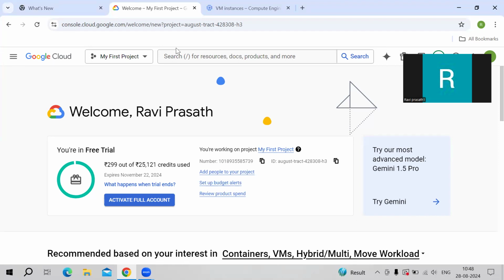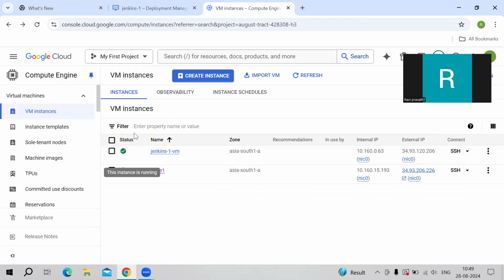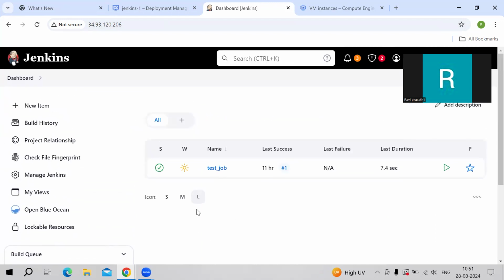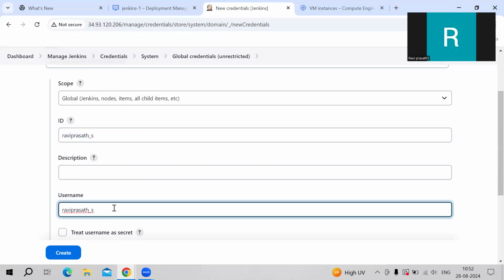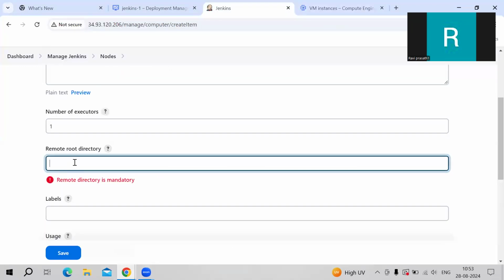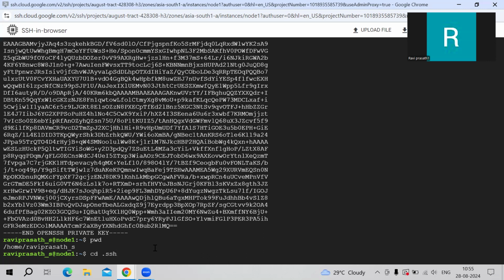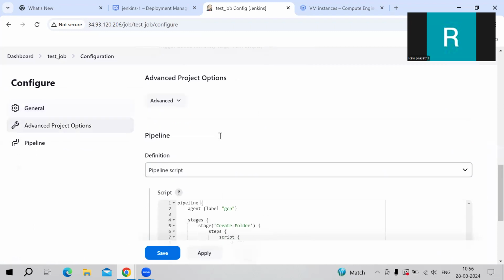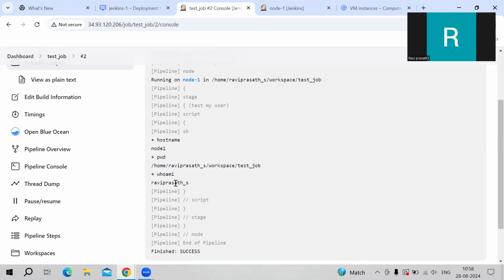How to configure a GCP VM as Jenkins Slave | Trouble Shooting Explained | Ravi Prasath S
In this video, I will guide you through the step-by-step process of configuring a Google Cloud Platform (GCP) Virtual Machine (VM) as a Jenkins Slave. Whether you're new to Jenkins or looking to optimize your CI/CD pipeline, this tutorial covers everything you need to get your Jenkins slave up and running on GCP.

🔧 What You'll Learn:

How to set up and configure a GCP VM for Jenkins.
Detailed instructions on installing and configuring the Jenkins agent on the VM.
Tips for troubleshooting common issues you might encounter during the setup process.
Best practices for maintaining a stable Jenkins environment.
This video is perfect for DevOps professionals, system administrators, and anyone interested in enhancing their Jenkins setup using GCP.

💬 Got Questions? Drop them in the comments section, and I'll do my best to help you out!